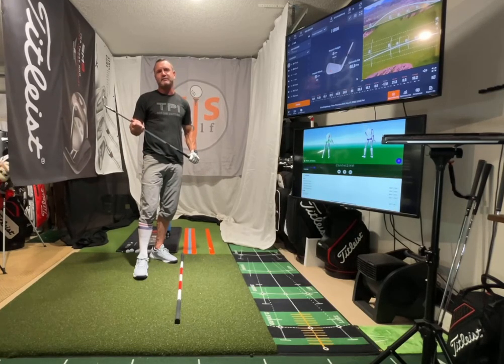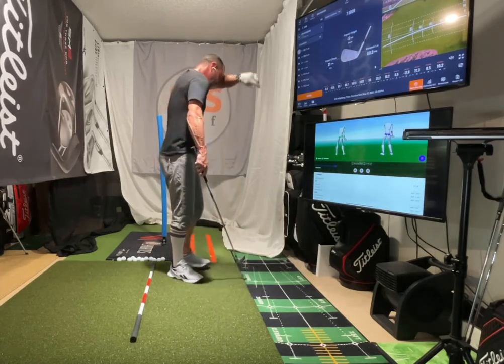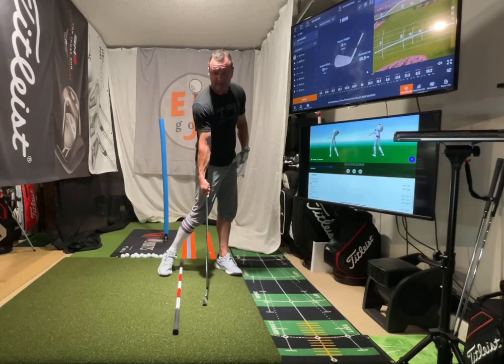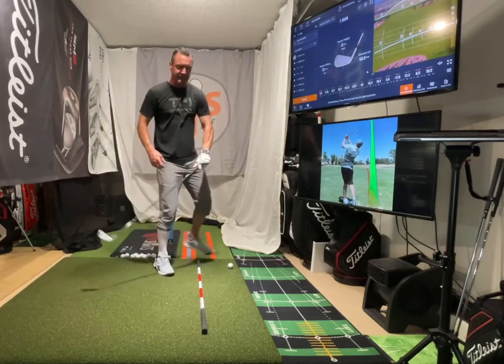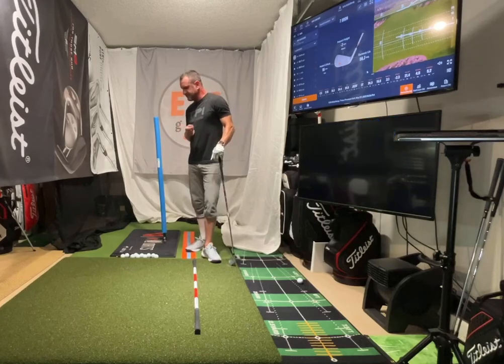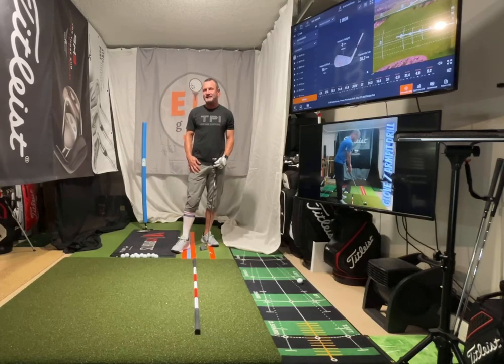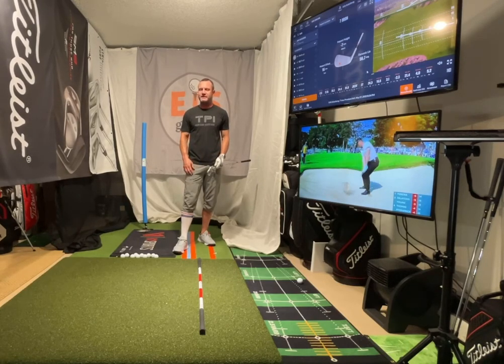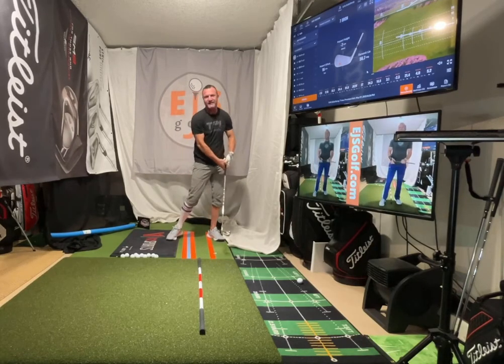Top Reasons AM Golfers Can't Get Shaft Lean || EJS Golf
After teaching for so  many years I do not think it is intuitive to control the club face with the club shaft which is ultimately you're wrists.  Get better at golf by this one move!  See my videos on the "Motorcycle" move.

Golf Lessons Scottsdale
Golf Lessons Online
EJSGolf.com